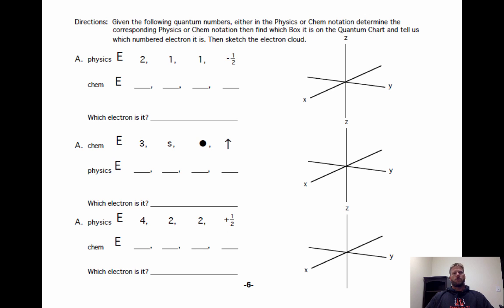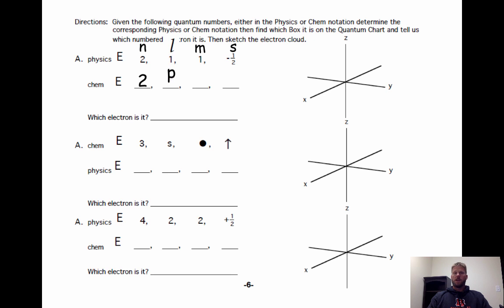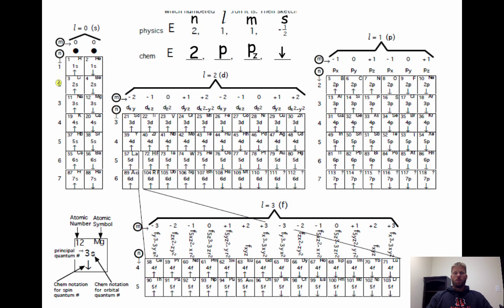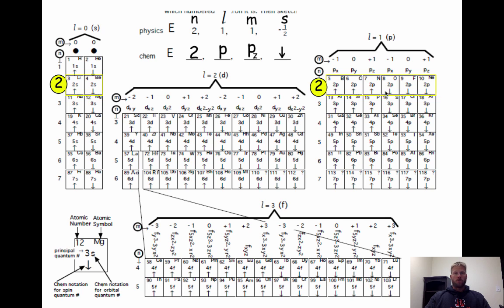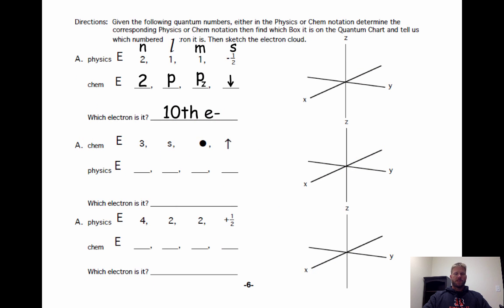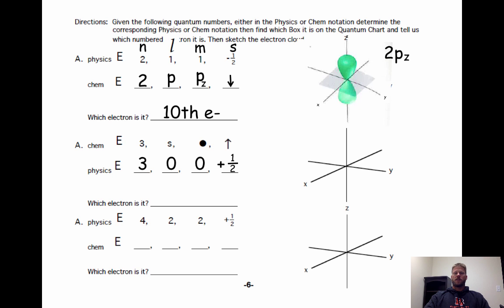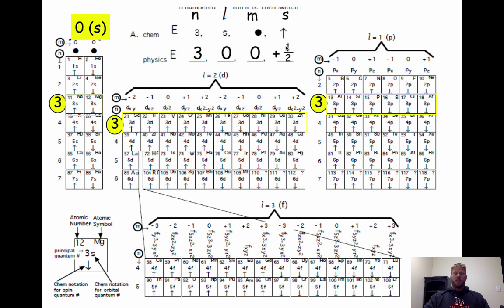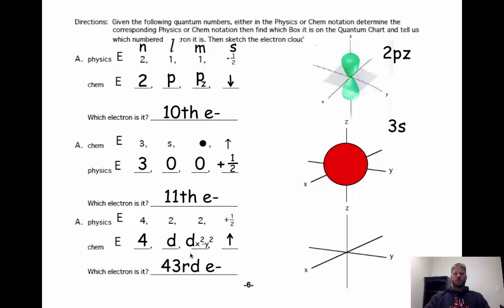Quantum Numbers 4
Examples of how to use the Quantum Chart.